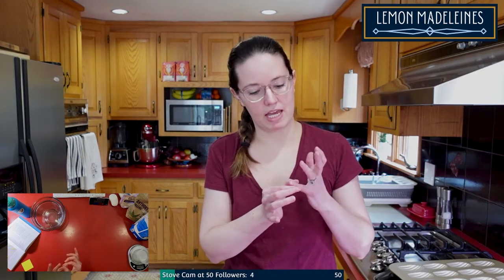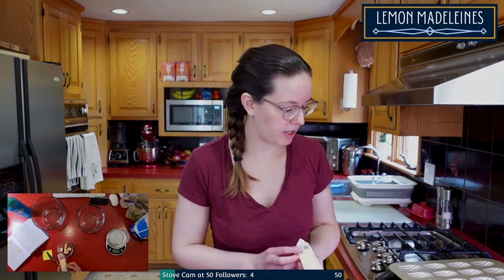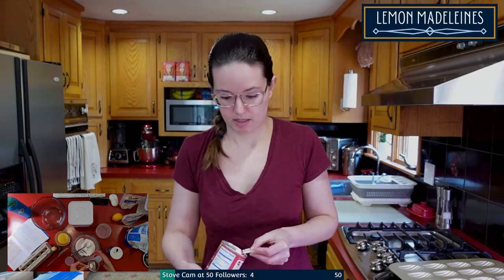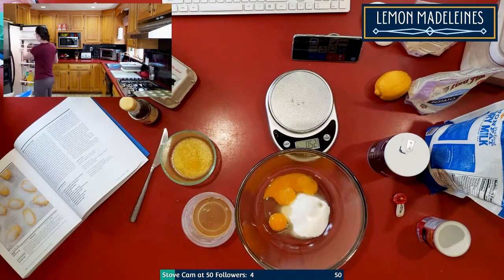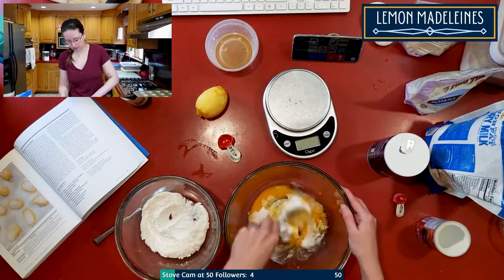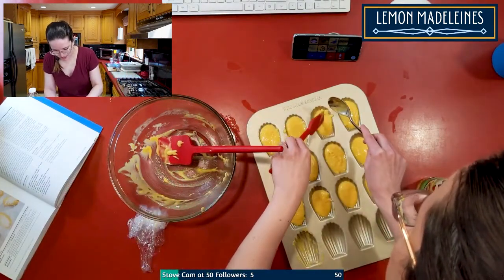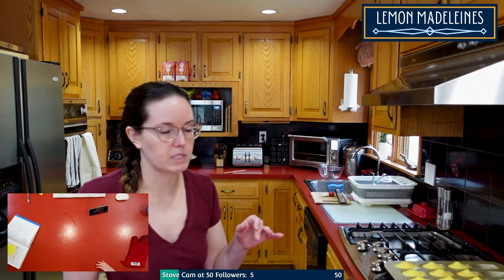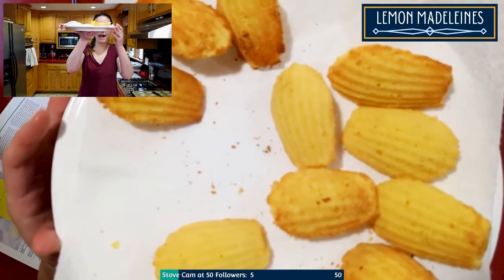Baking gluten free lemon madeleines - livestream highlights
I host a cooking stream on Twitch, where I create gluten free desserts, snacks, and bakery items! Join me for a more casual experience where you can get to know me, hang out with other foodies, and learn something new. I've condensed down my last stream so you can learn how to bake madeleines yourself.

Recipe from America's Test Kitchen: The How Can It Be Gluten Free Cookbook Volume 2

Follow on social media @randombathome